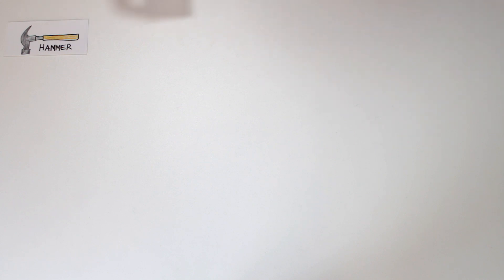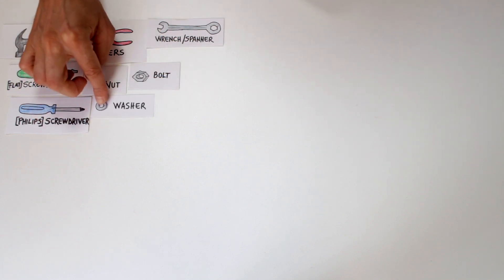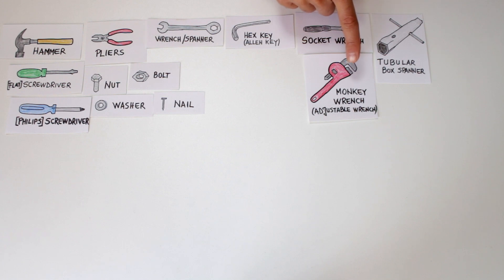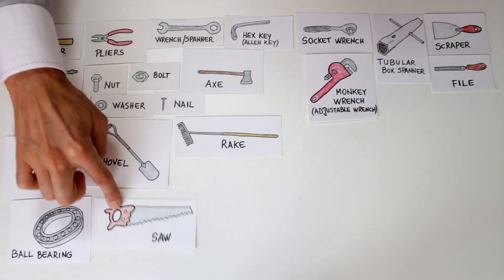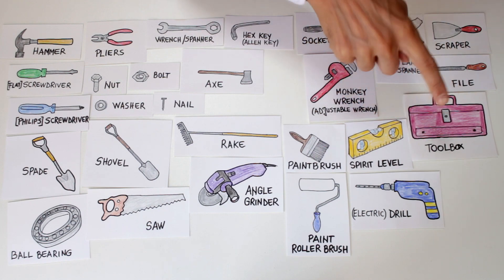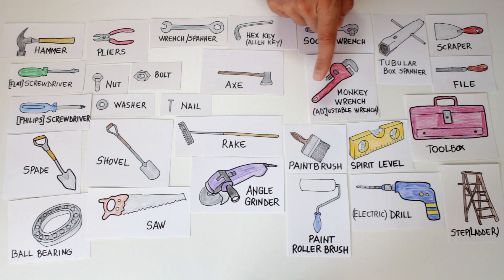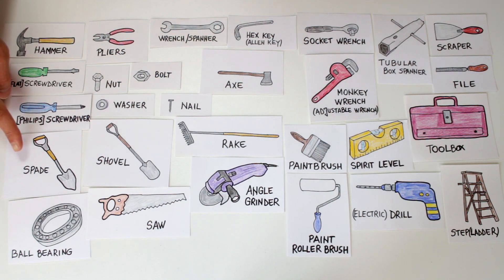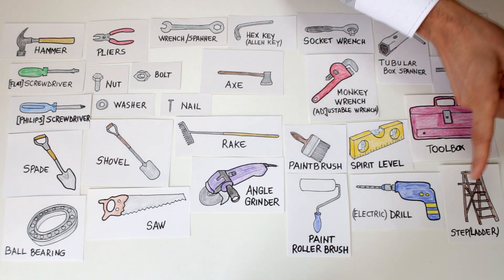Sa invatam engleza - TOOLS / UNELTE - Let's Learn English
În această lectie video învăţăm cuvinte si propozitii referitoare la TOOLS (UNELTE/SCULE) si EQUIPMENT (APARATURA).
ATENTIE: In videoclip s-a strecurat o incurcatura intre "piulita" si "surub".
Variantele corecte sunt: piulita = NUT, iar surub = BOLT

👍Urmariti-ne si pe FACEBOOK si INSTAGRAM, pentru a fi la curent cu activitatea noastra

☘ Daca doriti, puteti sprijini munca mea achizitionand albumul audio (si brosura PDF) din seria 10 USEFUL PHRASES la linkul

Textul lectiei:
Hello.
How are you?
Today’s lesson is TOOLS.

Let’s say!
Now, let’s repeat!
Now, let’s make sentences!

Wrench or Spanner.
12 millimetre wrench.
Bolt.
To tighten.
You'll need a 12 mm wrench to tighten this bolt.

Screwdriver.
Nut.
Bolt.
Use the screwdriver to screw the nut into the bolt.

Pliers.
Nail.
To pull out.
Pull the nail out of the wall with the pliers.

Angle Grinder.
Discs.
Stones.
Here's how to attach the discs and the stones of an angle grinder.

So, today’s lesson was TOOLS. TOOLS and EQUIPMENT.

That’s it for this lesson.
Good bye!

Vocabular:
Hammer = Ciocan
Pliers = Patent
Wrench/Spanner = Cheie (de piulițe)
(Flat) Screwdriver = Șurubelniță (lată)
Philips Screwdriver = Șurubelniță (în cruce)
Nut = Șurub
Bolt = Piuliță
Washer = Șaibă/Garnitură
Nail = Cui
Hex Key/Allen Key = Cheie hexagonală
Socket Wrench = Cheie tubulară (universală)
Tubular Box Spanner = Cheie tubulară (hexagonală)
Monkey Wrench/Adjustable Wrench = Cheie franceză
Scrapper = Șpaclu
Axe = Topor
File = Pilă
Spade = Lopată/Cazma
Shovel = Hârleț
Rake = Greblă
Ball Bearing = Rulment
Saw = Fierăstrău
Angle Grinder = Polizor unghiular
Paint Brush = Pensulă de zugrăvit
Paint Roller Brush = Rolă de zugrăvit/Trafalet
Spirit Level = Poloboc/Nivelă
(Elctric) Drill = Burghiu (electric)
Toolbox = Cutie de scule
(Step)Ladder = Scară